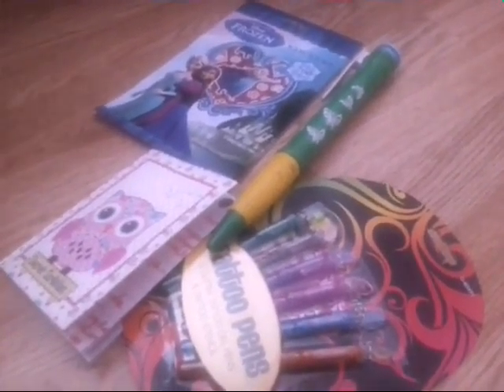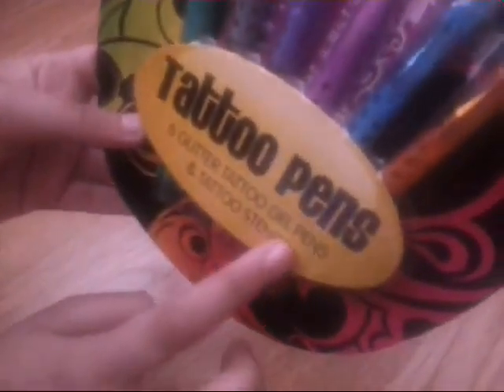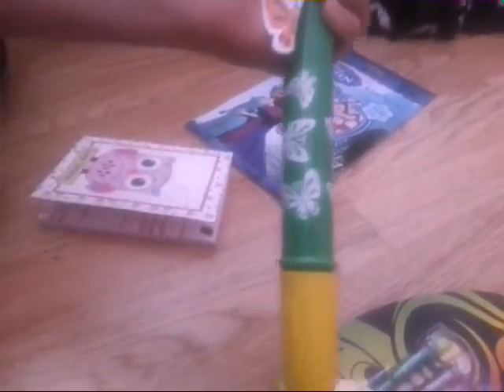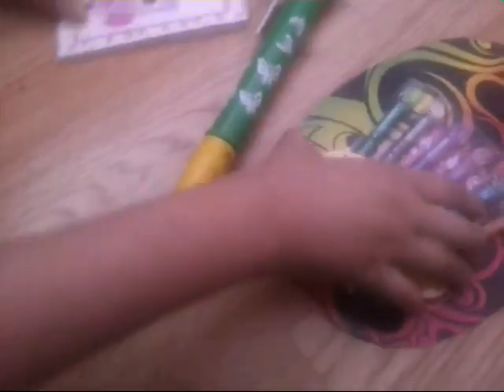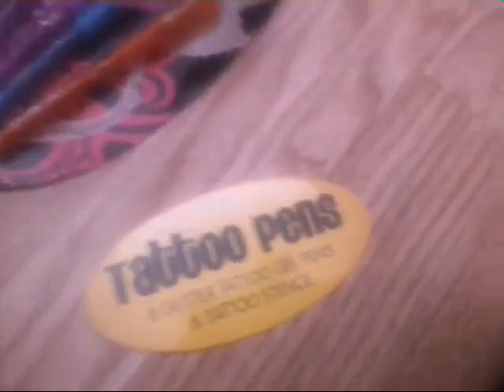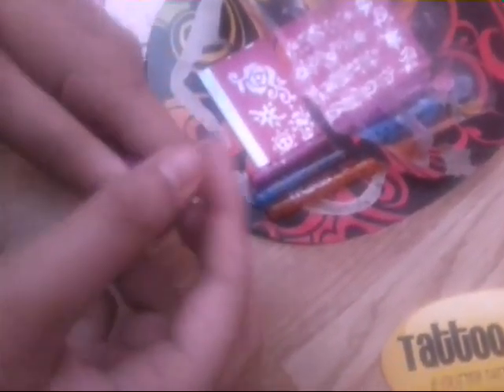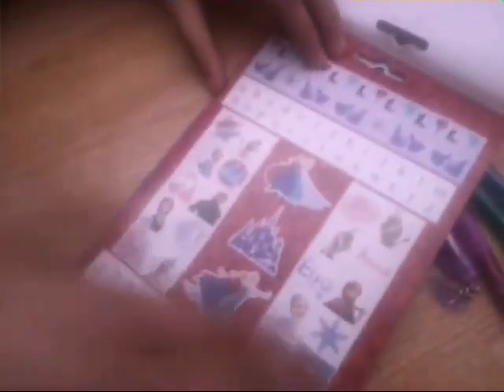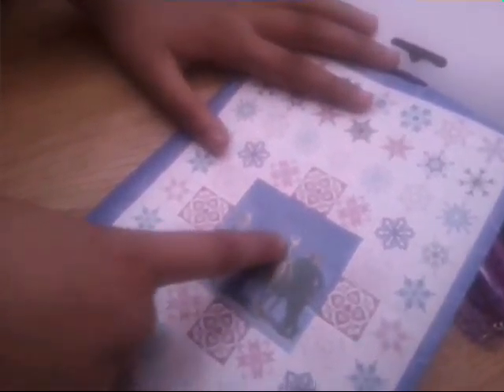Glitter tattoo pens and frozen stickers